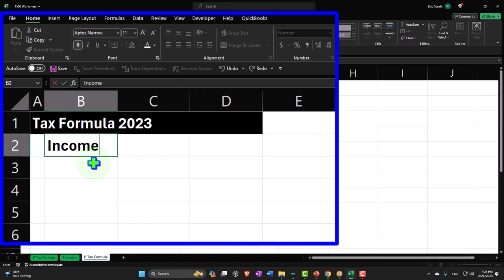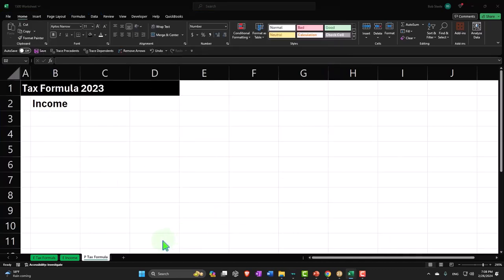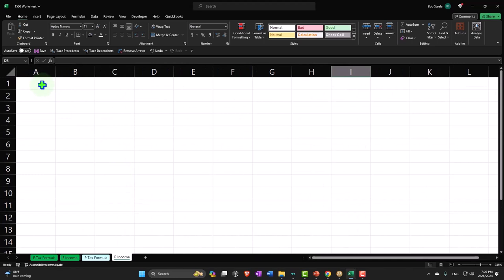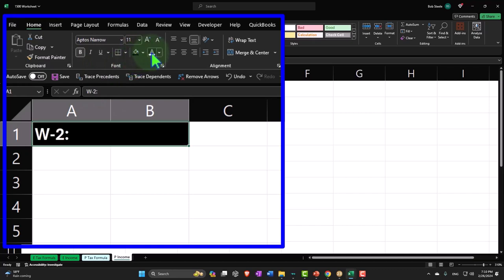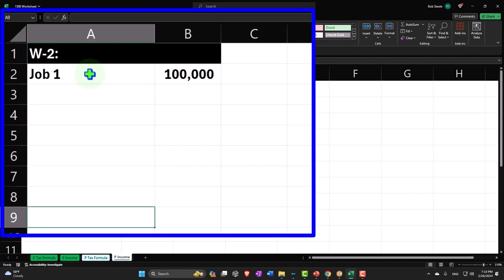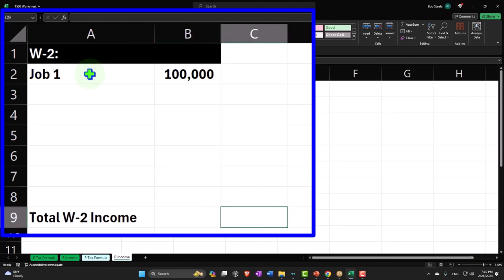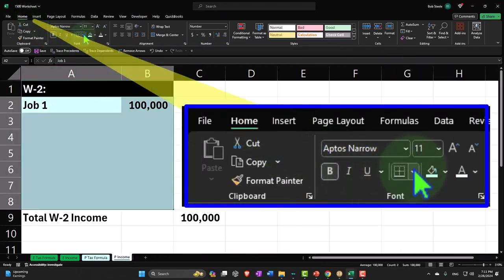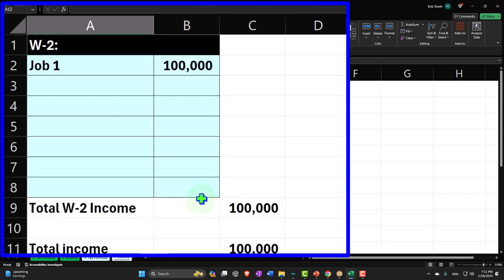Building Income Line Items Tax Preparation 2023-2024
Welcome to our comprehensive guide on optimizing your income through effective tax preparation for the years 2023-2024! In this video, we delve into crucial line items that can significantly impact your tax liabilities and ultimately enhance your financial health.

From understanding deductions and credits to maximizing retirement contributions and managing investments, we cover it all. Whether you're a seasoned professional or just starting your journey toward financial prosperity, this video offers valuable insights to help you navigate the complex landscape of tax preparation.

Join us as we break down key strategies for building income, minimizing tax burdens, and ensuring compliance with the latest tax regulations. Don't miss out on this opportunity to take control of your finances and set yourself up for success in the years ahead.

Let's embark on this journey together toward achieving your income goals and securing a brighter financial future!